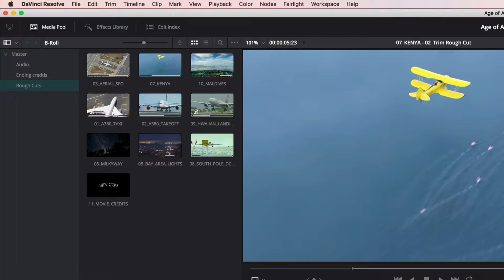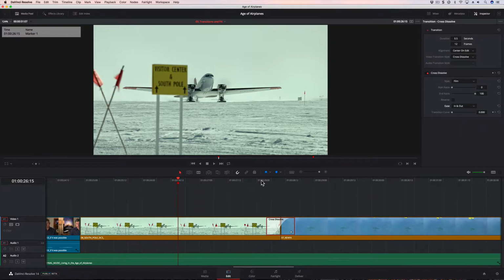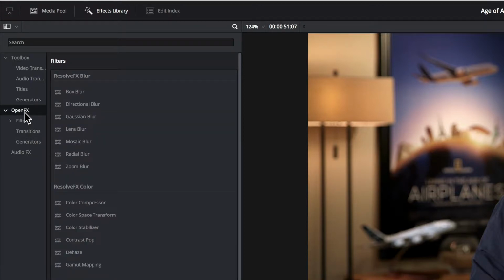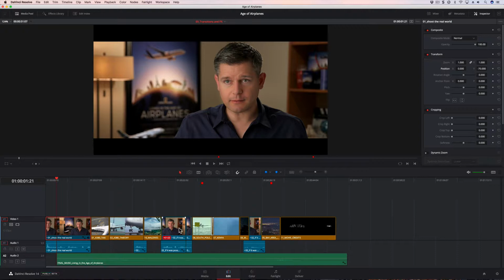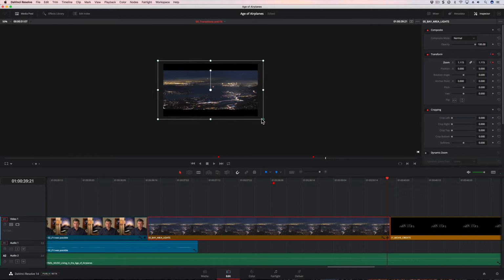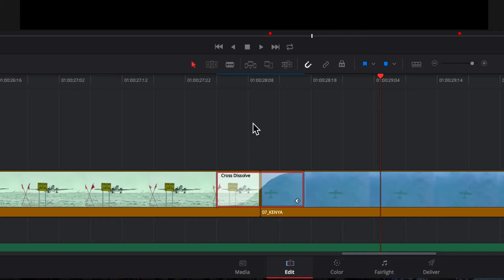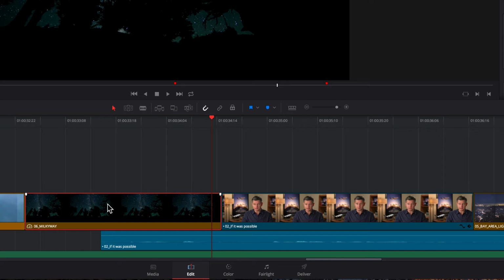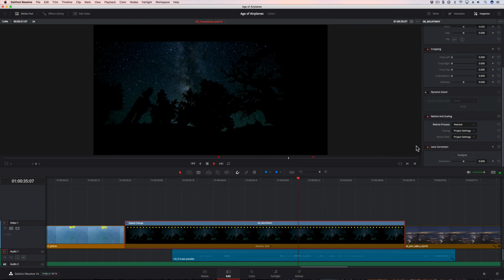06 Transition and FX R14 101